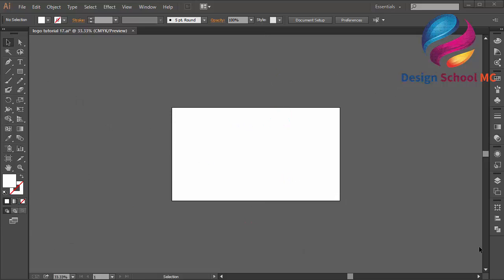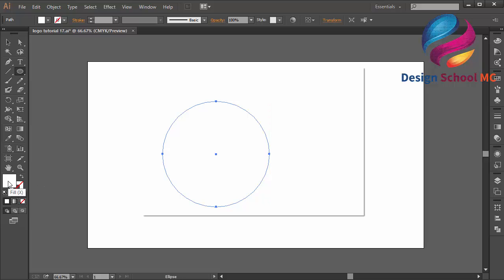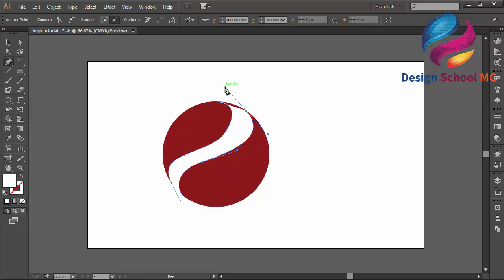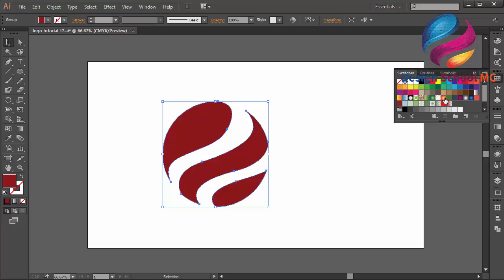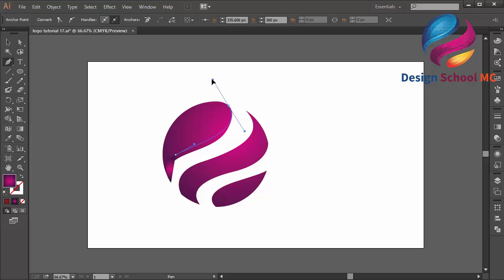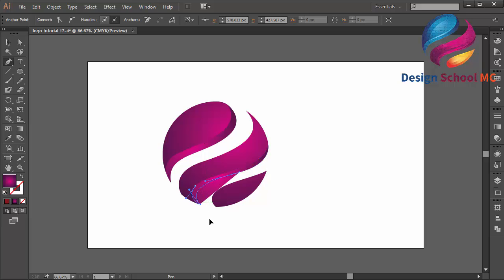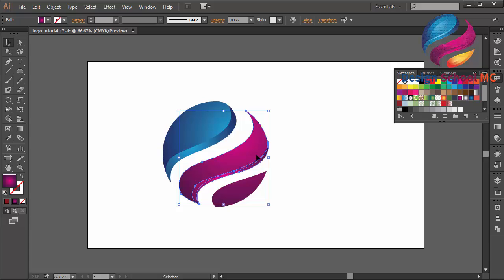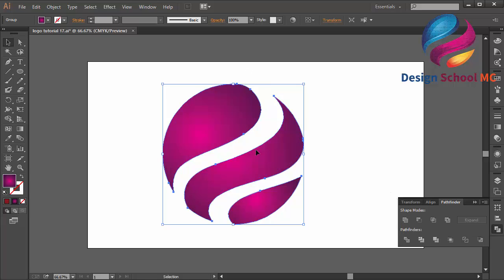Professional 3D Circle Logo Design Tutorial - Adobe illustrator For Beginners | Design School MC